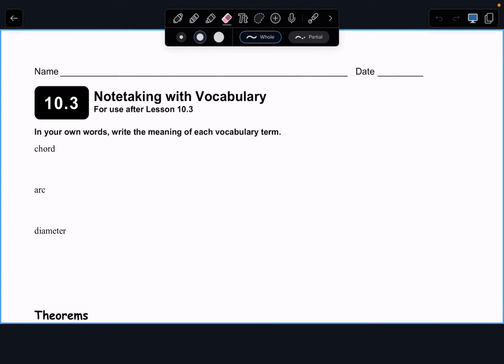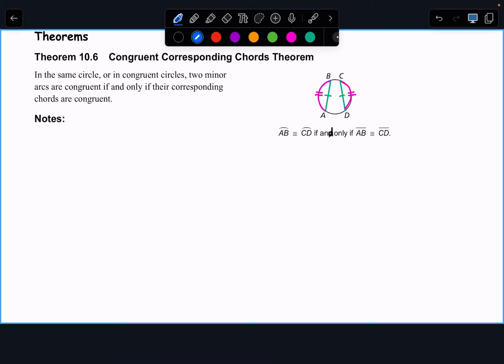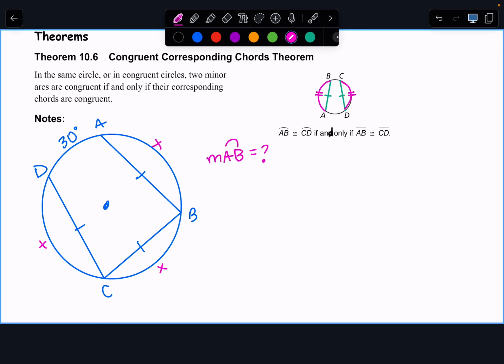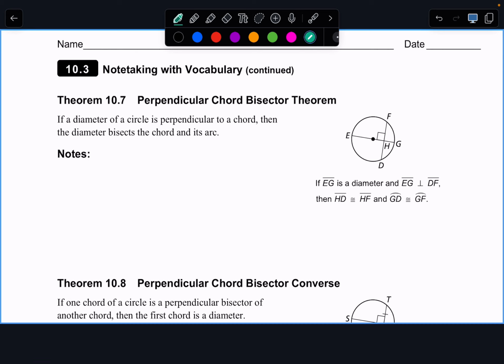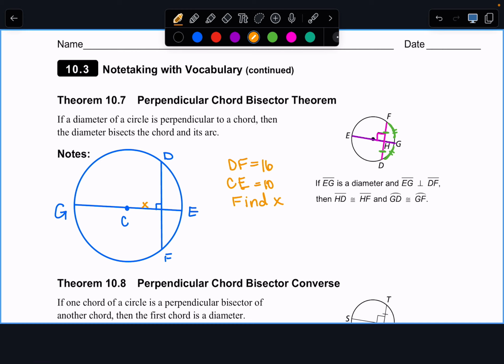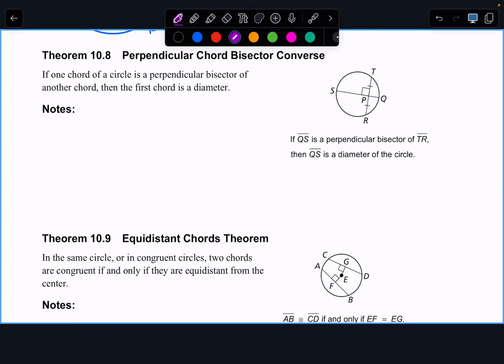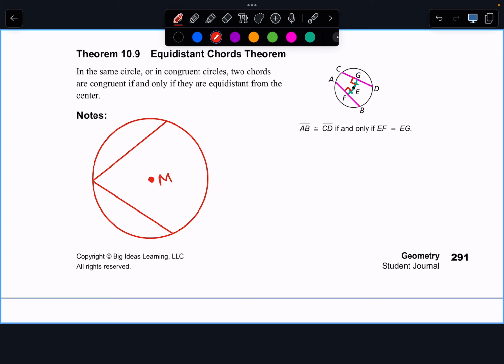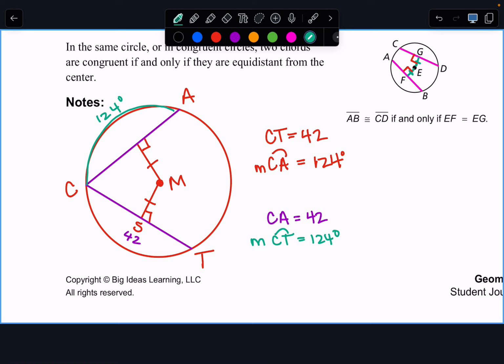10.3 geometry 4/9/25